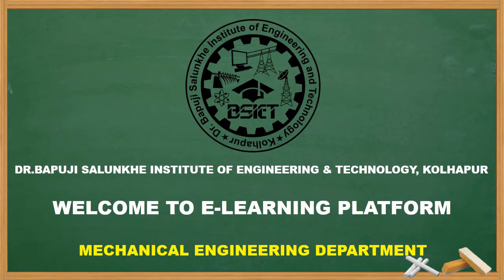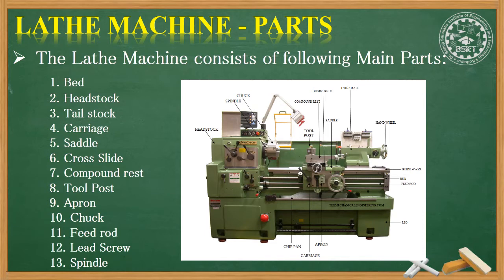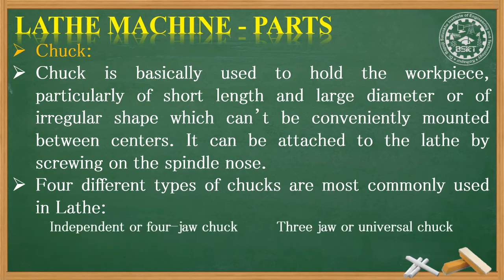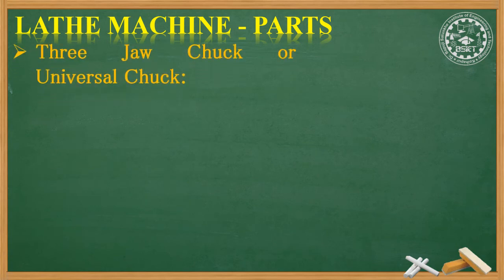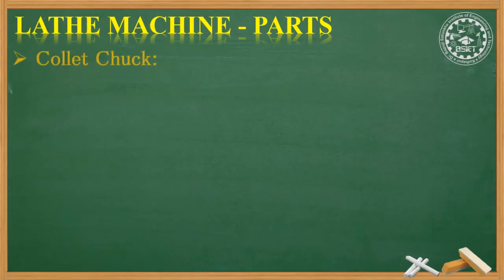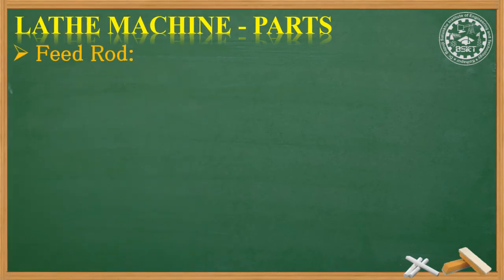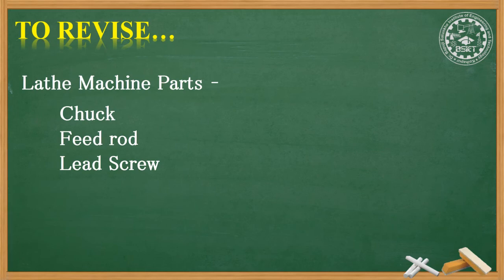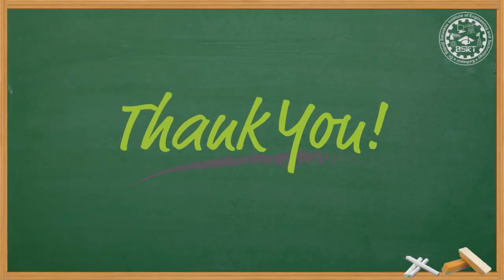1.7 22446_MPR_Ch01_L06_Lathe-02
In this VDO we will discuss,
Lathe Parts